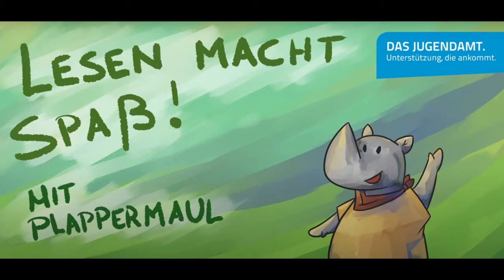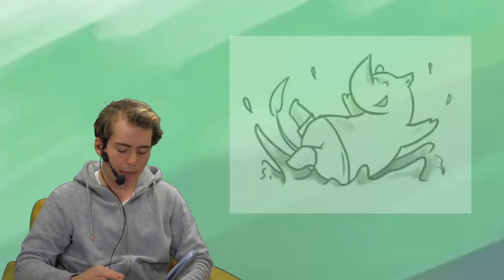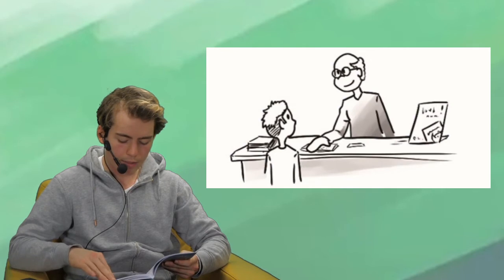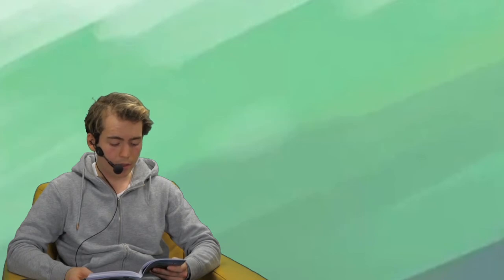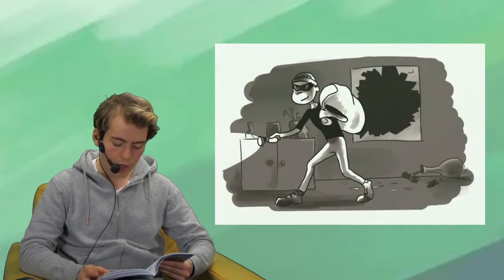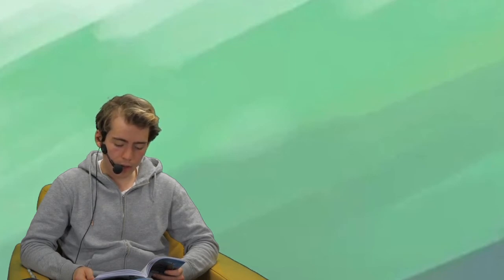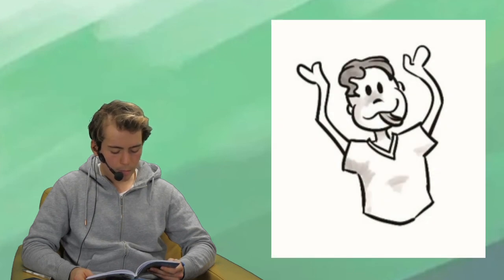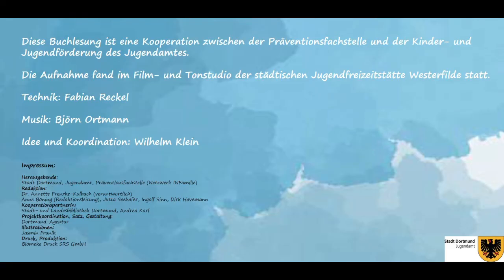Chatterbox´s Summer Holiday Diary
Jannik Klein liest "Plappermauls Sommerferientagebuch" auf Englisch